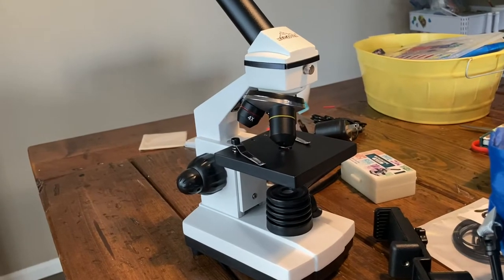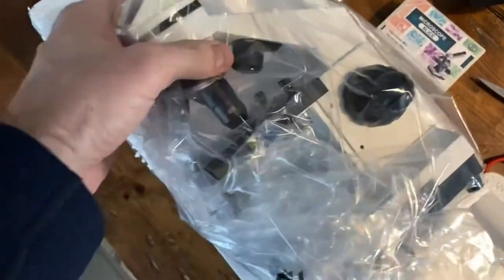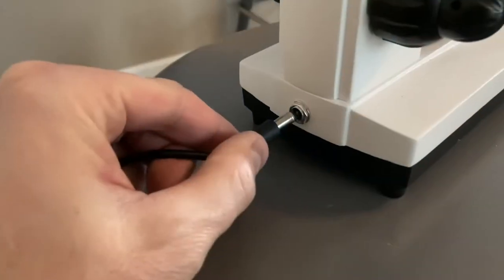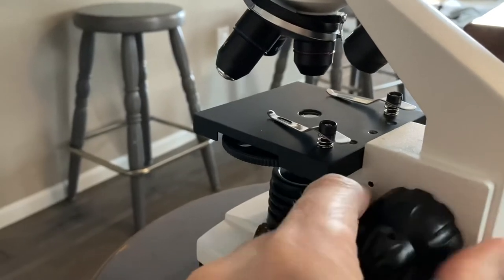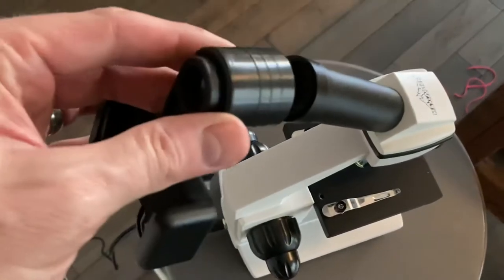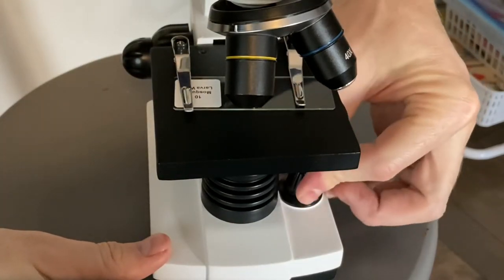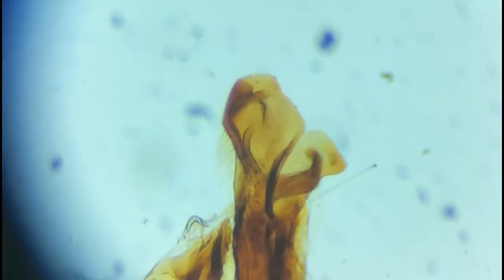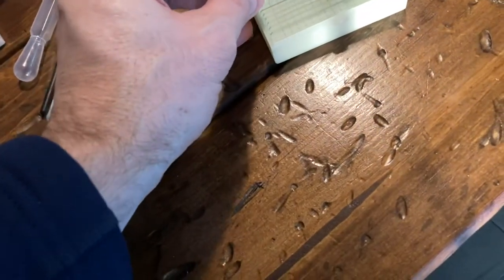🔥 **Solid Entry-Level Microscope** ➔ **Review** ➔ (For Kids, Students, & Adults)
🔥 Here is the microscope we bought➔
🔥 Or this one looks awesome?➔

This video reviews a great entry-level microscope for kids and adults. Overall, it's well-built, includes some good accessories, and has AMAZING optics. Highly recommended!

⚠️ THIS VIDEO WAS CREATED TO ASSIST YOU WITH YOUR PURCHASE/PROJECT. PLEASE CONSIDER ALL RISKS BEFORE BUYING AND/OR STARTING. YOU ARE RESPONSIBLE FOR YOUR OWN ACTIONS. THE MAKER OF THIS VIDEO DOES NOT ASSUME TO BE AN AUTHORITY AND, THEREFORE, IS NOT RESPONSIBLE OR LIABLE FOR ANY DAMAGE, INJURY, LOSS THAT OCCURS AS A RESULT OF VIEWING THE CONTENTS OF THIS VIDEO. ANY ACTION YOU TAKE FROM THE INFORMATION WITHIN THIS VIDEO IS STRICTLY AT YOUR OWN RISK. ⚠️ review amazon, 200X-2000X Microscopes for Kids Students Adults, with Microscope Slides Set, Phone Adapter, Powerful Biological Microscopes for School Laboratory Home Science Education